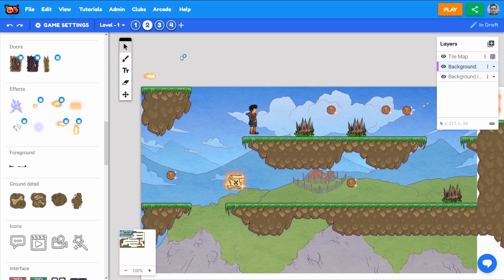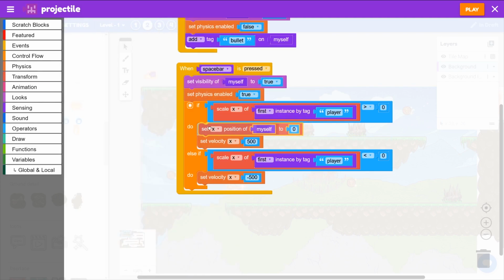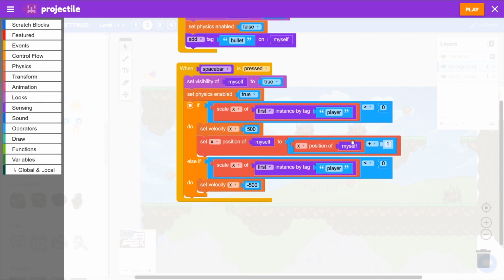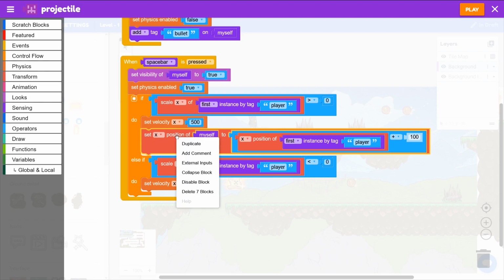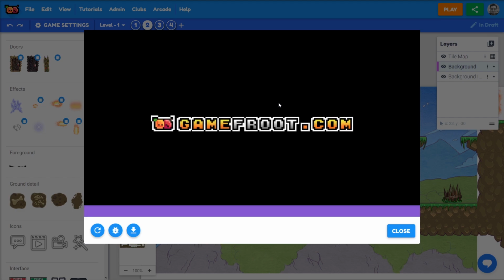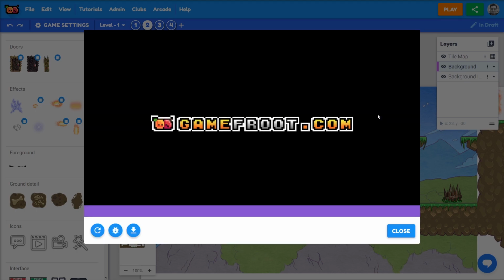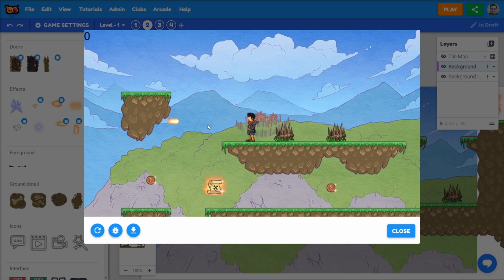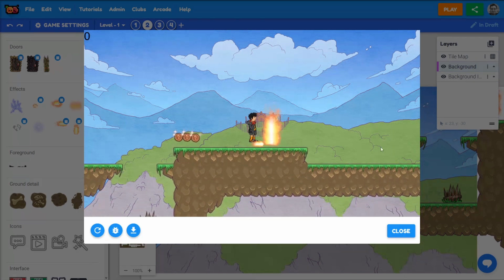Platformer 101 Week 6 Step 3